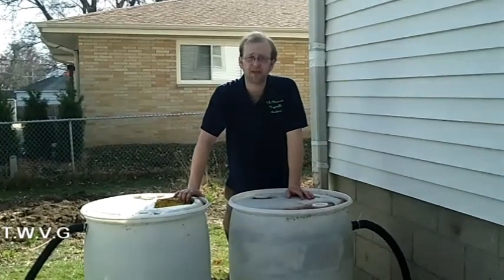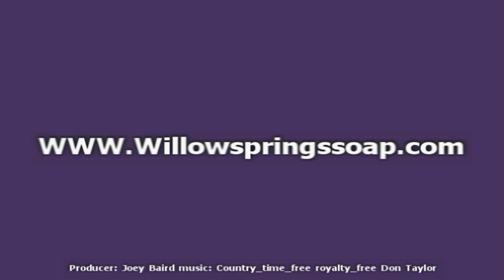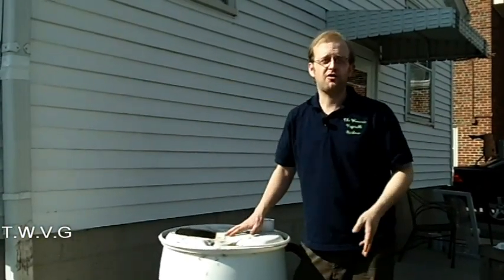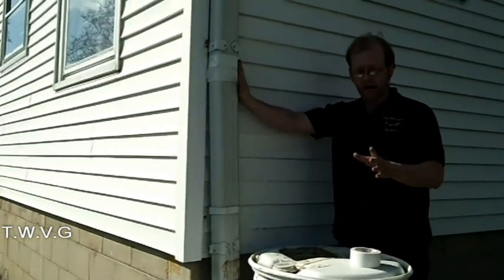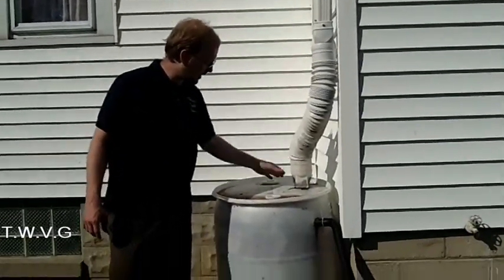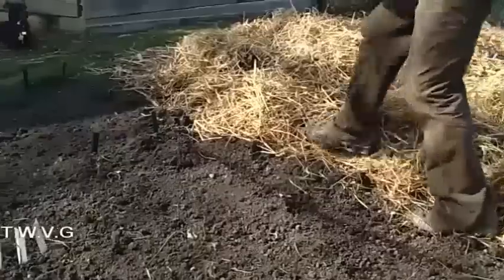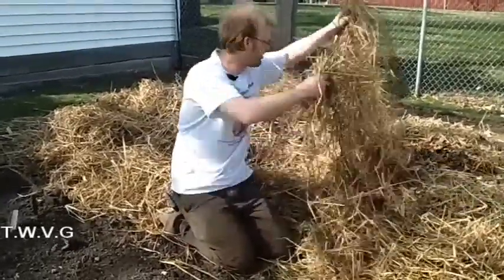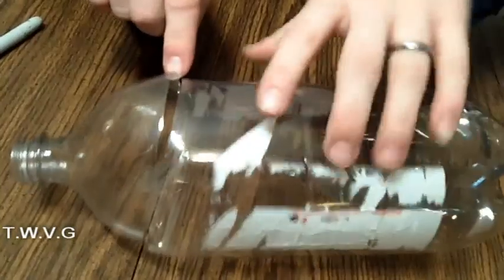Setting up rain barrels, Planting lettuce/spinach The Wisconsin Vegetable Gardener Show 21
Setting up rain barrels, Planting lettuce/spinach, Soda bottle carrying bucket, How many climates are in your garden? What is growing in your garden LOOK before you till.